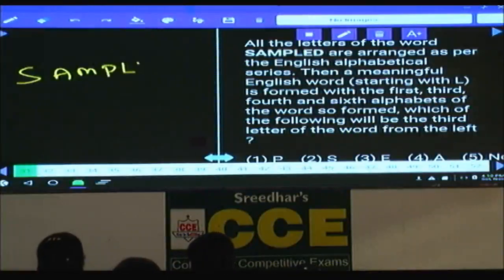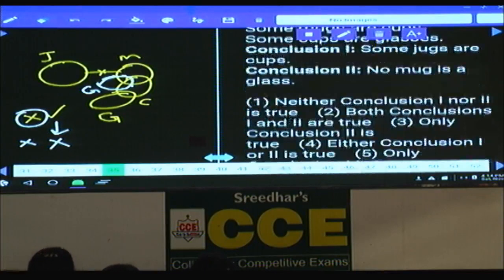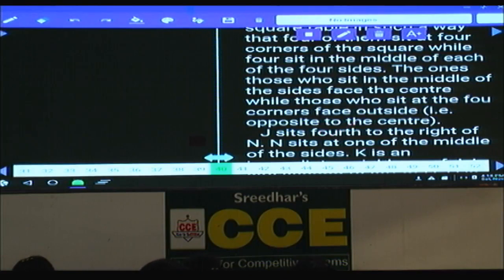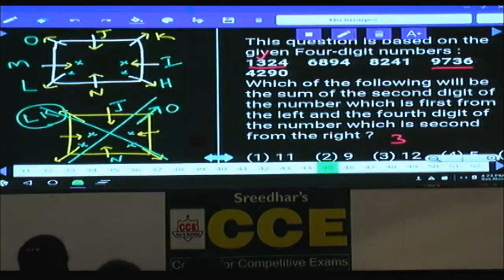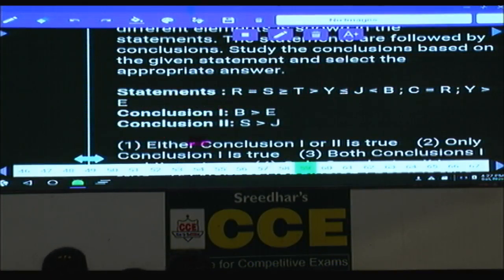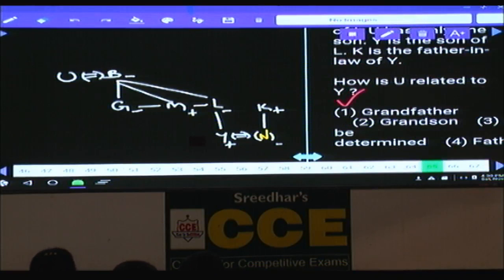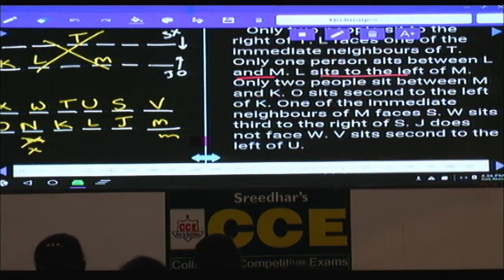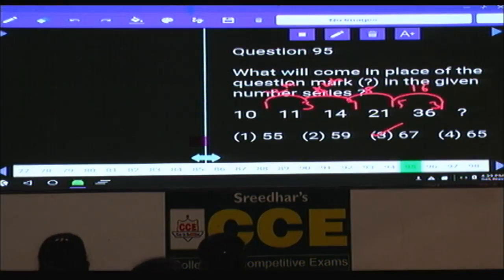IBPS CLERK PRELIMS MT 688 | REASONING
IBPS CLERK PRELIMS MT 688